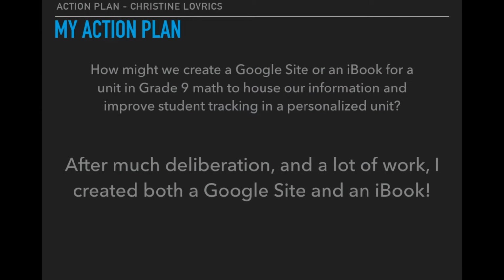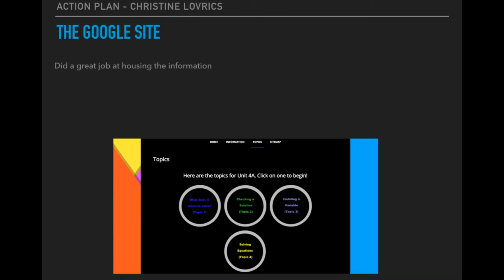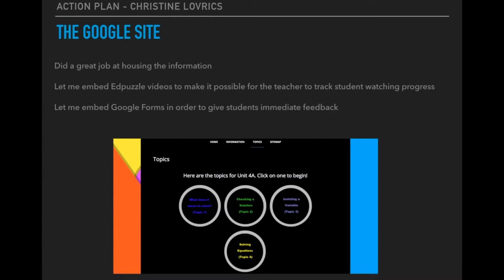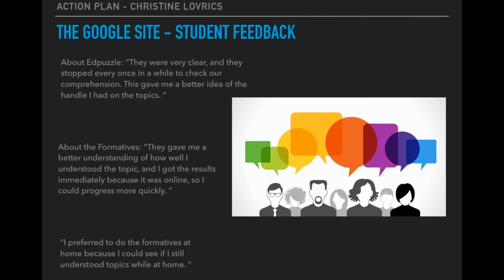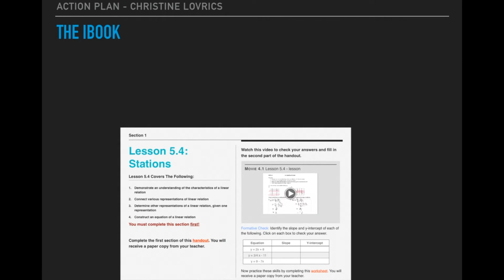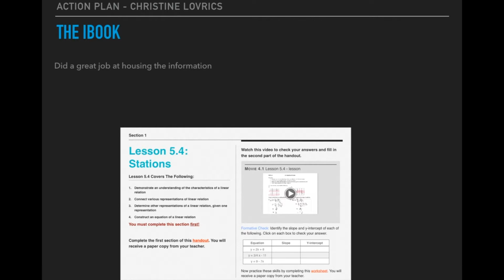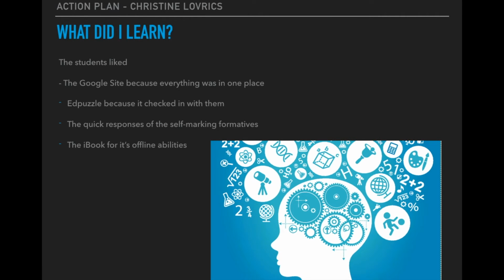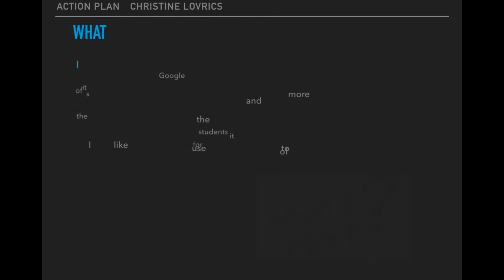Cohort 21 Final Action Plan